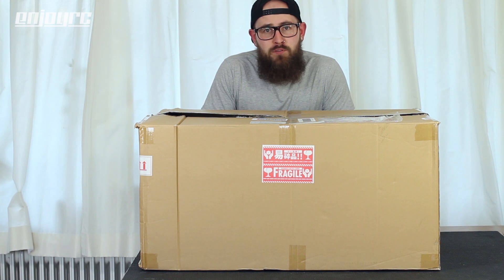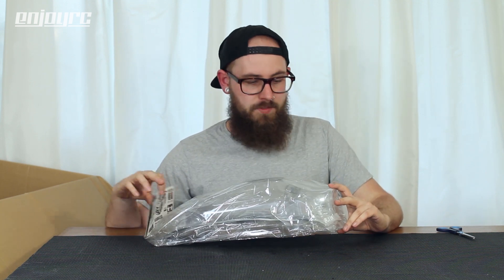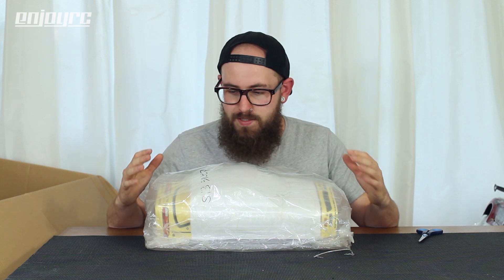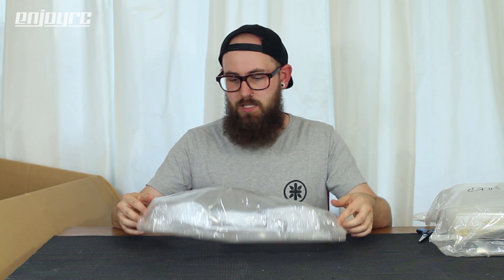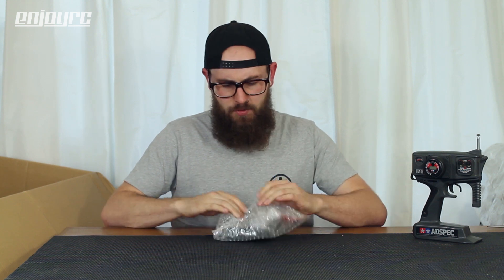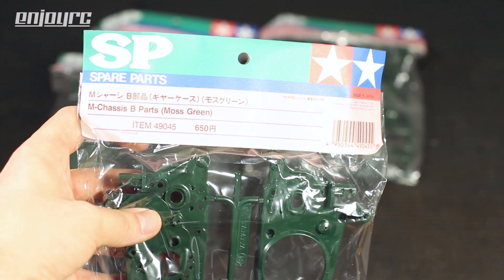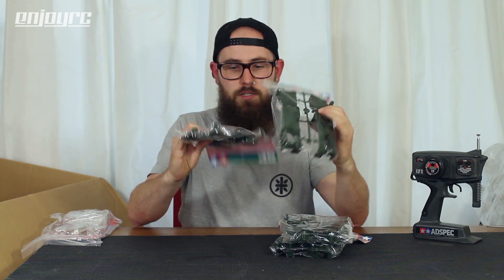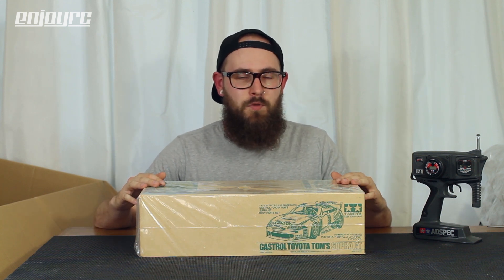I bought the ULTIMATE Tamiya Body! Unboxing new RC shopping haul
In this episode I'm unboxing another shopping haul from Yahoo Auctions in Japan. New electronics, wheels, chassis but most of all the IMO ultimate bodyshell Tamiya has ever produced!

Thanks to RCmart.com, RC OMG and THETA for supporting my channel!